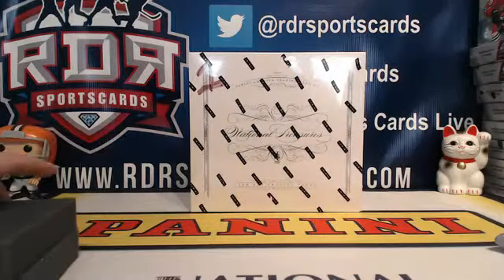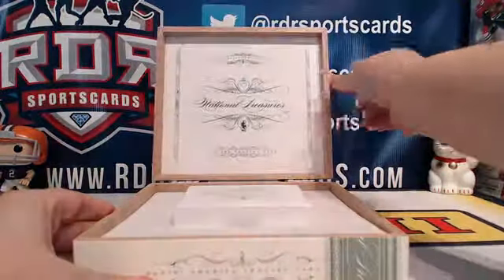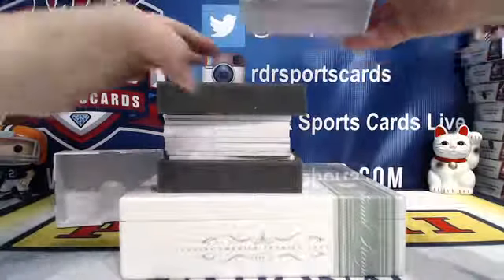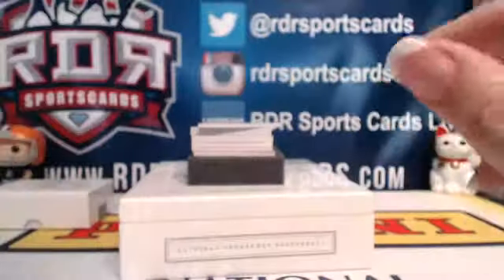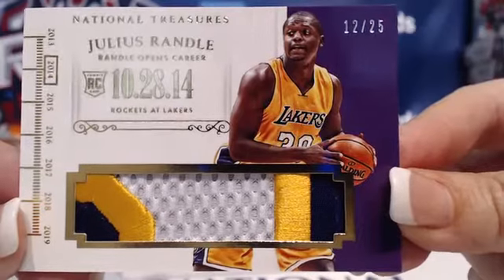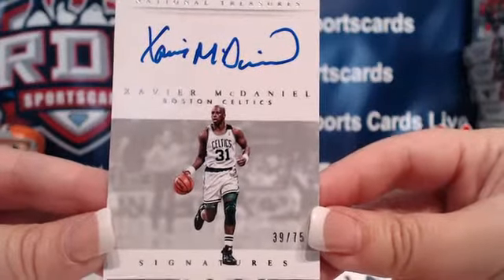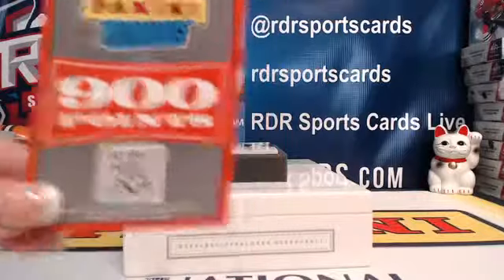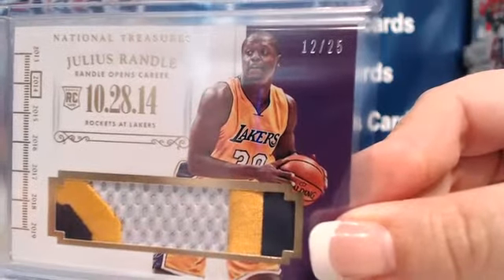2014-15 Panini National Treasures NBA Basketball Personal Box for Jamison 8/23/2015 #5